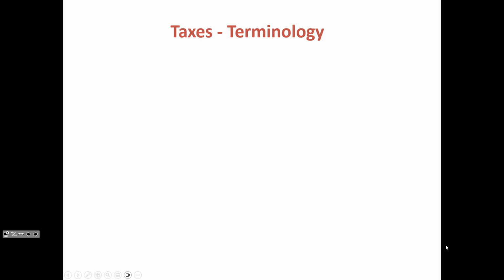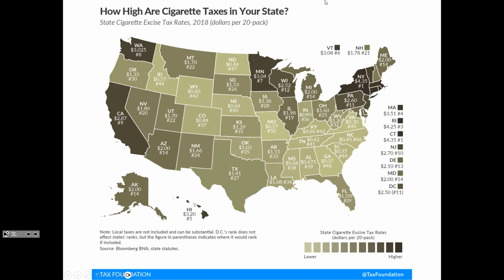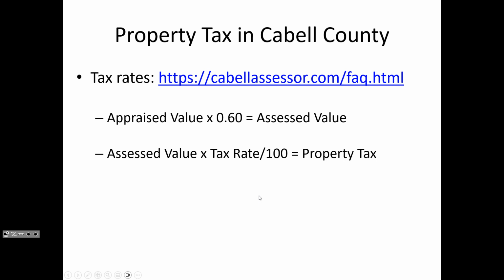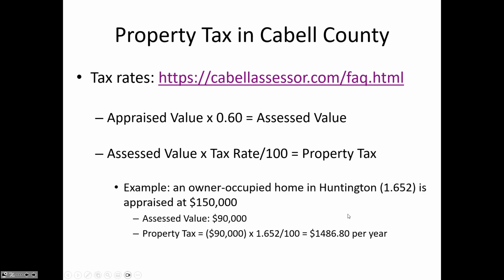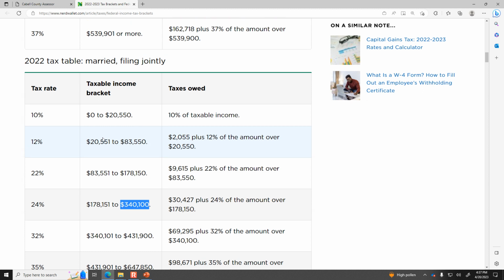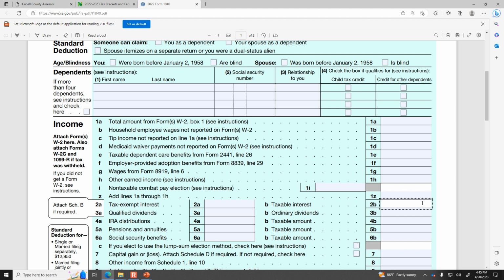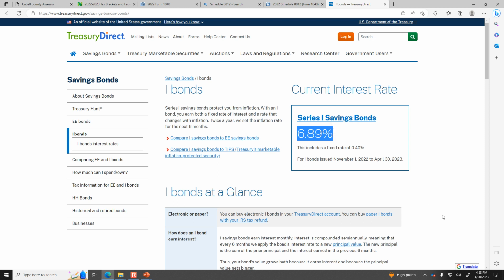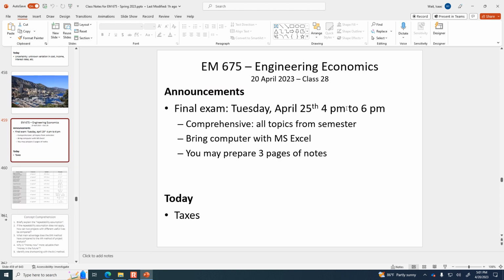Taxes: Income, Excise, VAT, Sales, and Property - EM 675, Class 28 (20 Apr 2023)